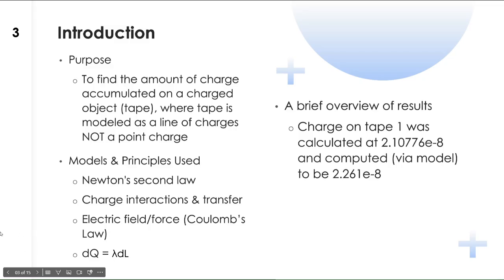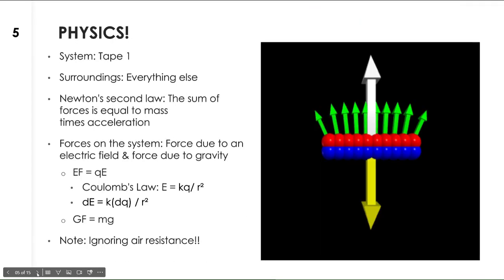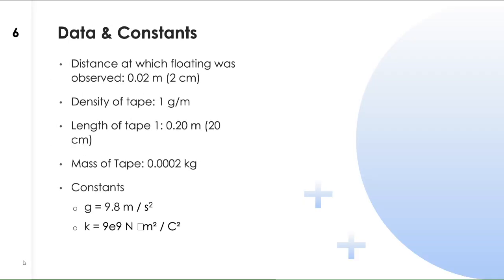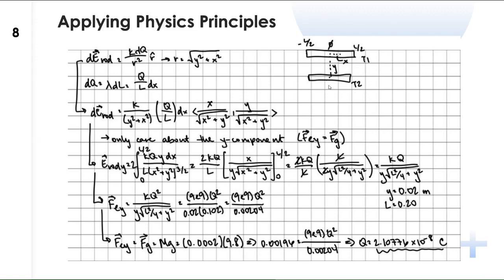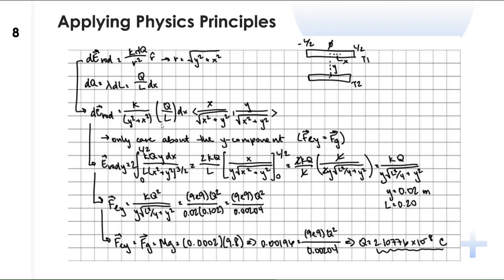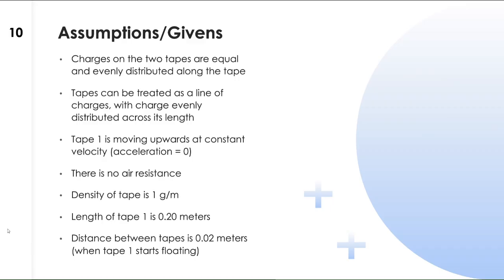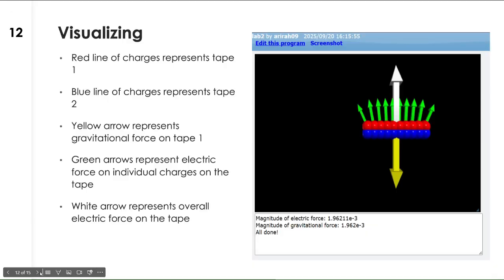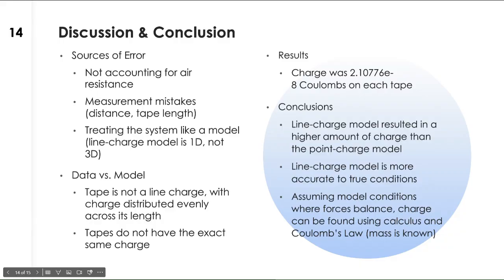PHYS 2212 Lab Report 2: Charged Tape Revisited (Arianna Rahmathulla)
PHYS 2212 Report for Lab 2: Charged Tape Revisited by Arianna Rahmathulla